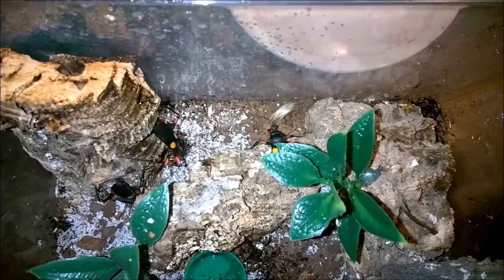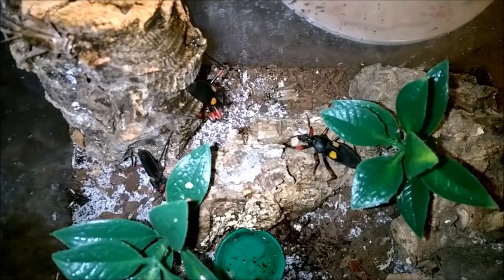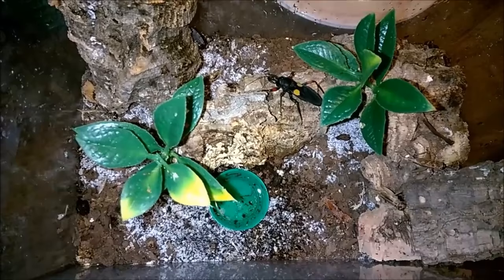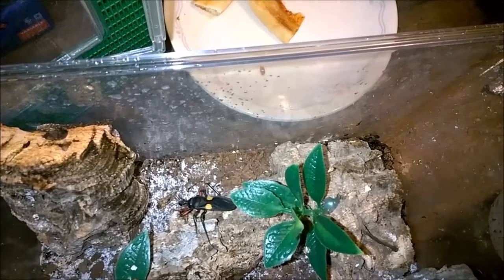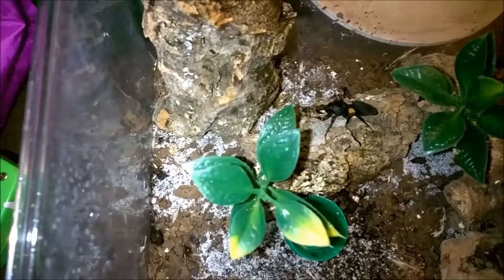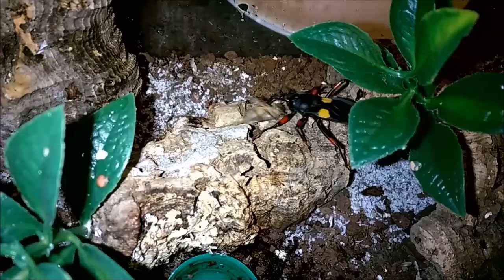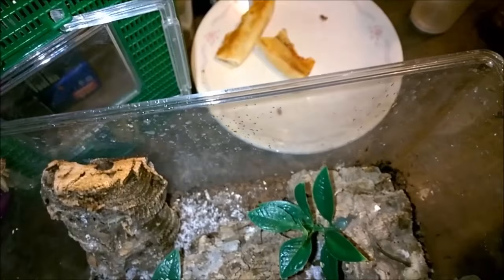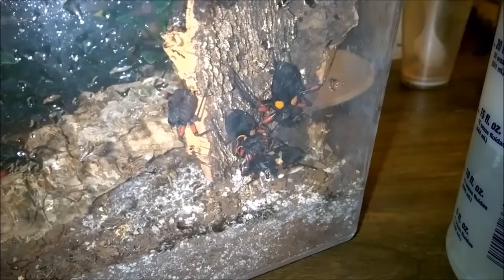Platymeris sp. mombo "Orange Spotted Assassin Bugs" Husbandry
A quick husbandry video featuring my P. sp. mombos. Sorry for the voice over...my 6-year-old was playing dinosaur vs. ninja in the background.